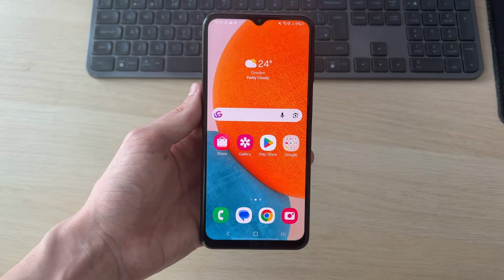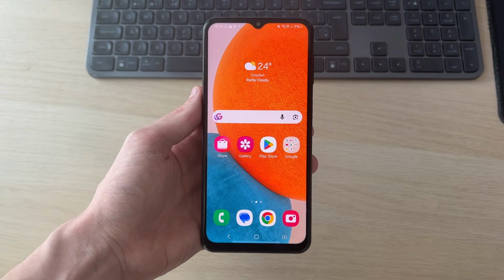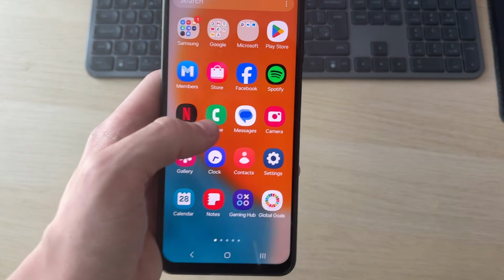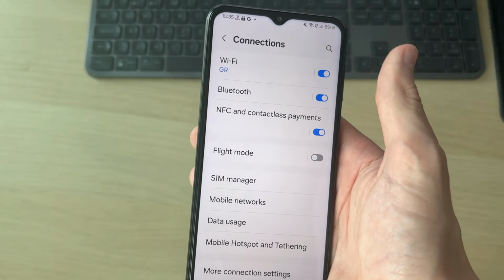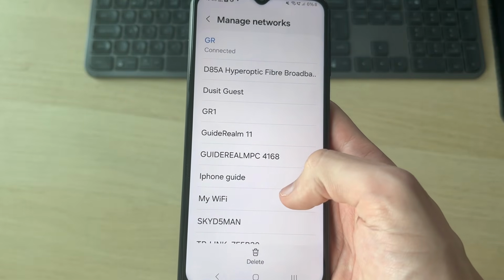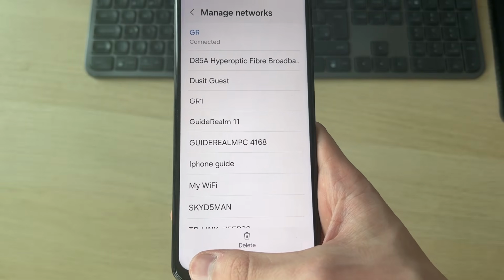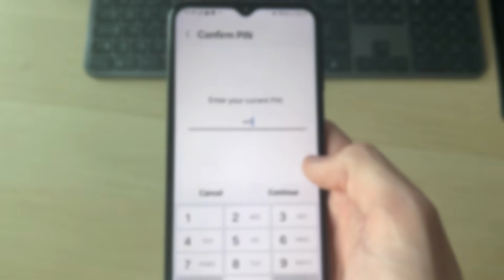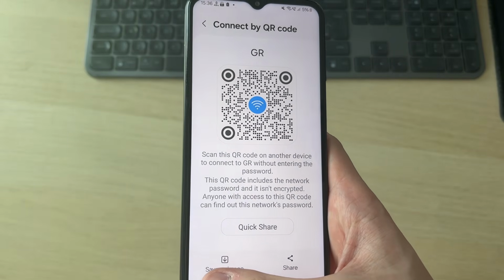How To Show WiFi Password On Android Phone - Tutorial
Learn how to show and see wifi password on android phone in this video.

GuideRealm